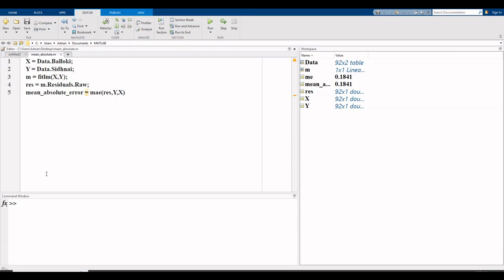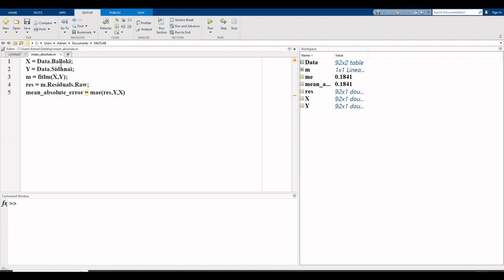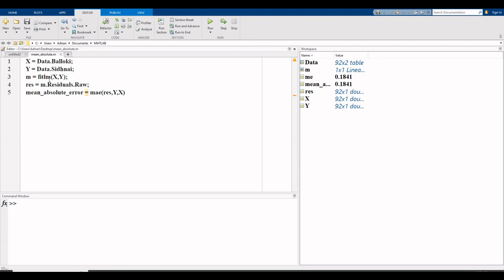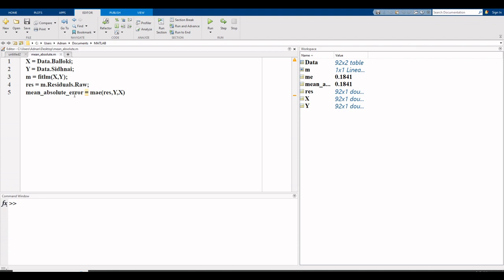Mean Absolute Error in MATLAB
# Statisticians Club, in this video, i explain how to calculate Mean Absolute Error in MATLAB